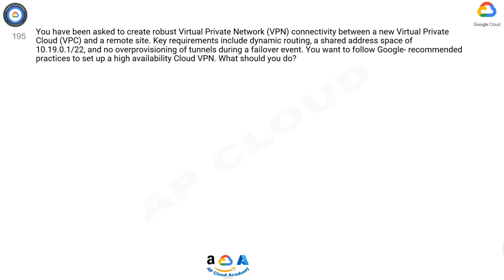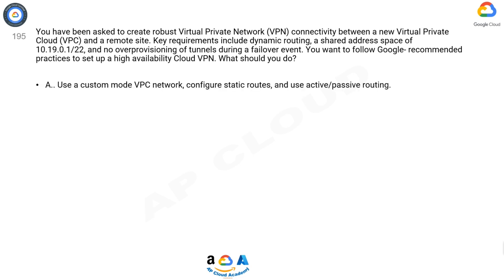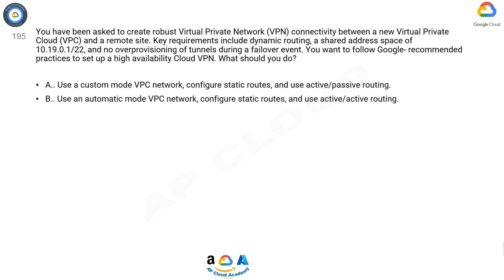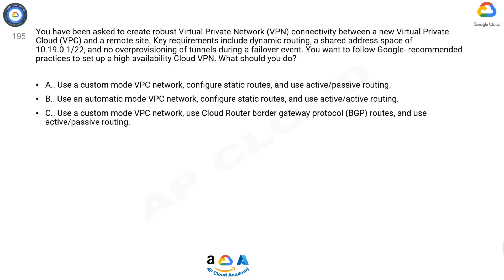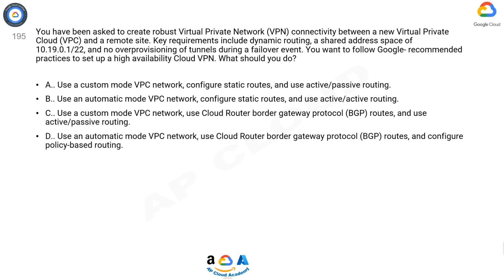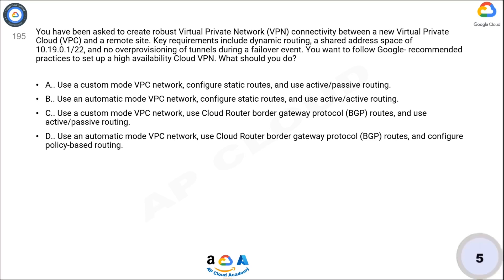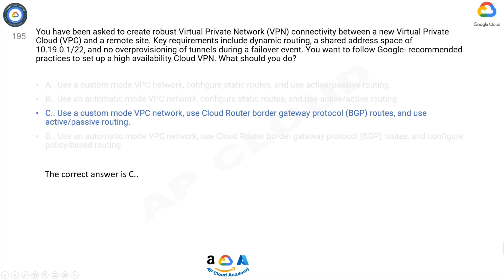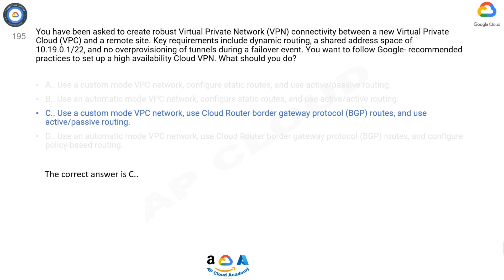Q195. You have been asked to create robust Virtual Private Network (VPN) connectivity between a new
Q195. You have been asked to create robust Virtual Private Network (VPN) connectivity between a new Virtual Private Cloud (VPC) and a remote site. Key requirements include dynamic routing, a shared address space of 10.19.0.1/22, and no overprovisioning of tunnels during a failover event. You want to follow Google- recommended practices to set up a high availability Cloud VPN. What should you do?

A. Use a custom mode VPC network, configure static routes, and use active/passive routing.
B. Use an automatic mode VPC network, configure static routes, and use active/active routing.
C. Use a custom mode VPC network, use Cloud Router border gateway protocol (BGP) routes, and use active/passive routing.
D. Use an automatic mode VPC network, use Cloud Router border gateway protocol (BGP) routes, and configure policy-based routing.